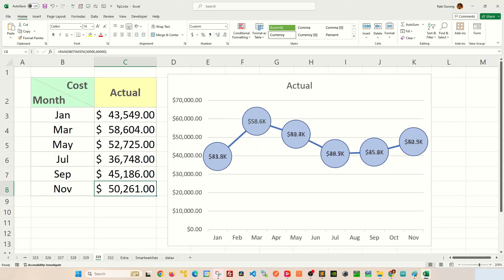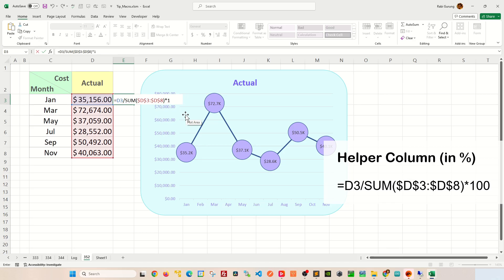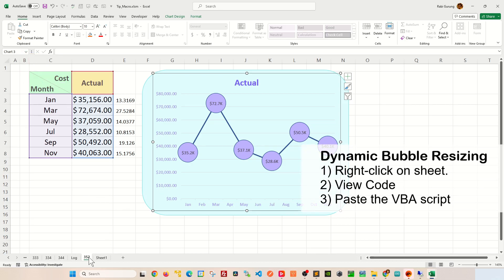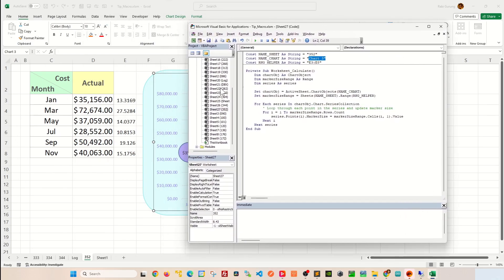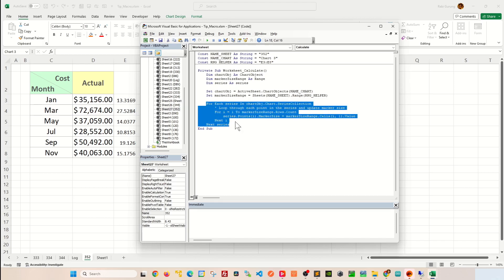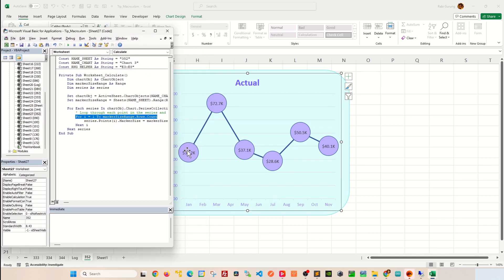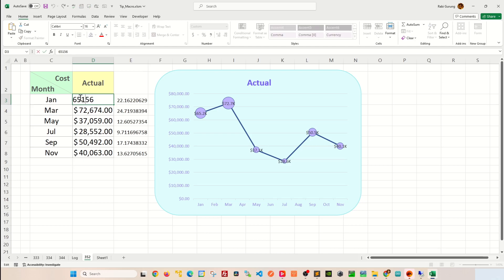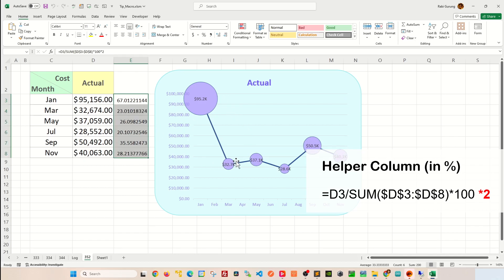Dynamically change the bubble size in a bubble chart in Excel - Excel Tips and Tricks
Learn how to dynamically change the bubble size in the bubble chart in Excel.

In Excel, adjusting the bubble size in a bubble chart is a straightforward process. To change the bubble size, click on the chart, go to the "Chart Design" tab, and select "Select Data." From there, choose the series for which you want to modify the bubble size and click "Edit." In the "Edit Series" dialog box, you can adjust the bubble size by modifying the values in the "Bubble Size" field. The size of a bubble in a bubble chart typically represents a third data dimension, often indicating a quantitative value associated with each data point. To resize bubbles, you can either modify the data directly or use the formatting options available in Excel. Customizing a bubble chart involves various aspects, such as changing colors, adding data labels, and adjusting axis titles. To further customize the chart, right-click on different elements, like the bubbles or the axis labels, and explore the formatting options. Keep in mind that the size of a bubble in a bubble chart is crucial as it visually communicates the magnitude of the associated data point, providing an additional layer of information beyond the x and y axes.

Helper Column
 =D3/SUM($D$3:$D$8)*100*2

Dynamic Bubble Sizing
1) Right-click on sheet.
2) View Code
3) Paste the VBA script